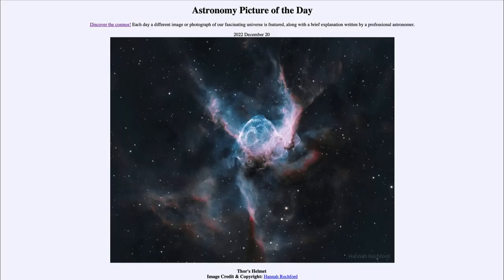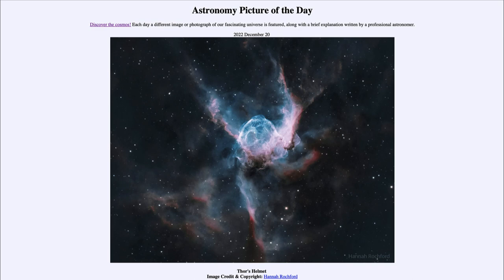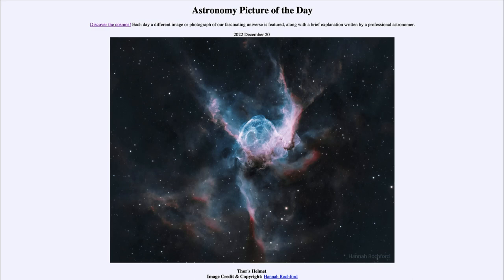2022 December 20 - Thor's Helmet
In today's image, we see the nebula known as Thor's Helmet - named for the resemblance to the winged helmet of the Norse god. This nebula contains a Wolf-Rayet star. This is a very young and very hot star which is the type that we would expect to become a supernova in the next few thousand years or so.